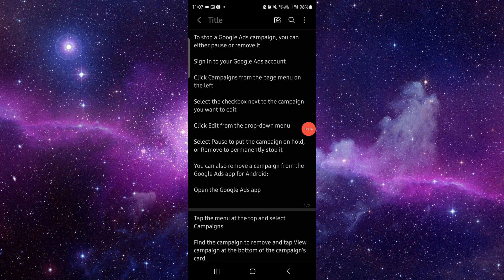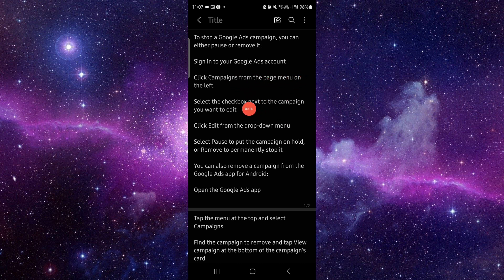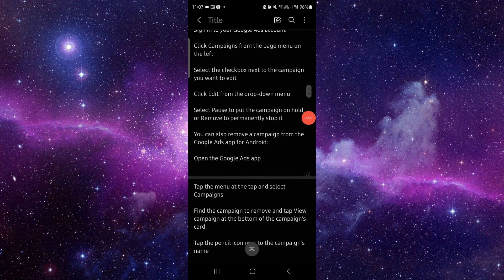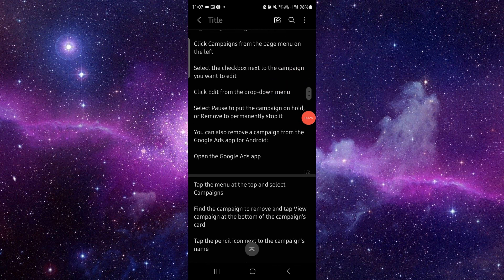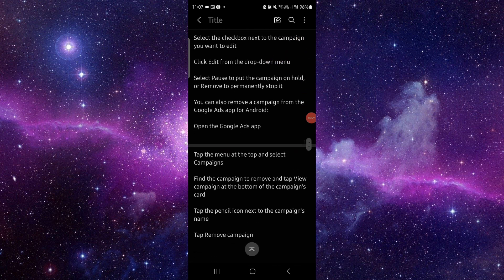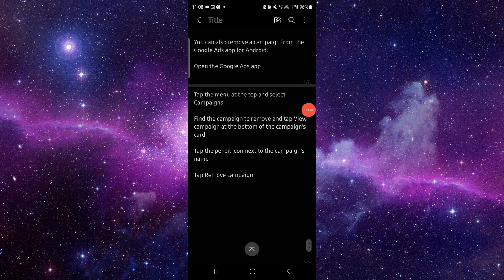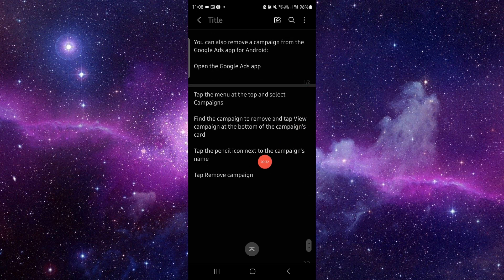✅ How To Stop Google Ads Campaign (Full Guide)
Learn how to pause or stop your Google Ads campaigns with this step-by-step guide. We explain how to manage your campaign statuses to control your advertising efforts effectively.

Key Learning Points:
• Pausing or stopping campaigns in Google Ads
• Step-by-step guide to managing campaign statuses
• Controlling your advertising budget and strategy